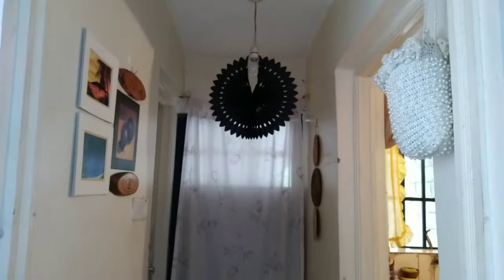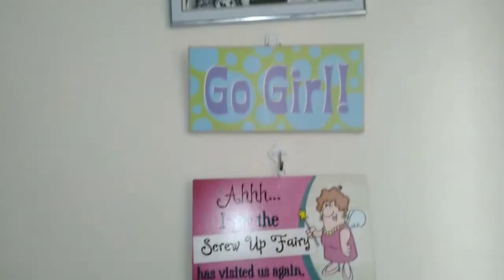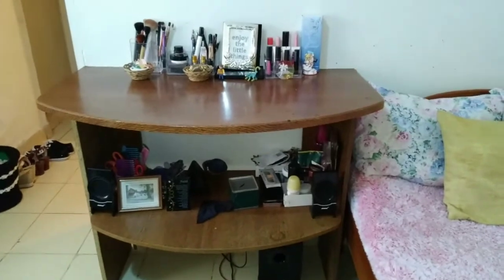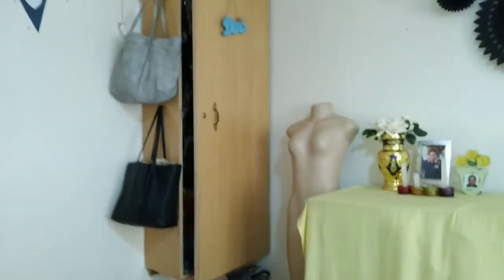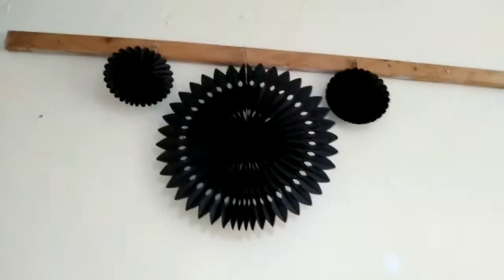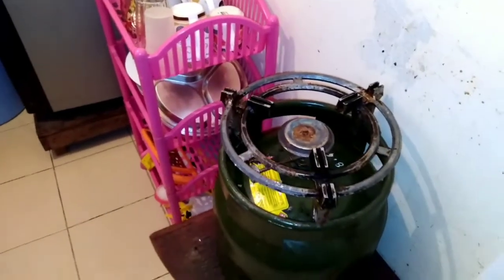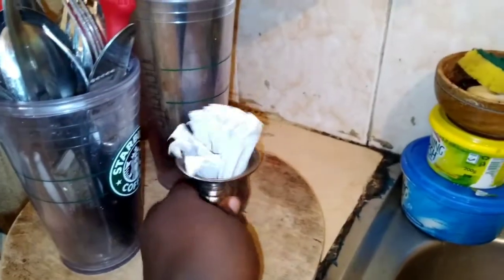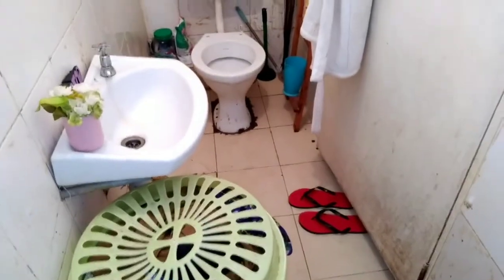Bedsitter house tour // Decorating with thrifted house decor.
Have a look at my current living situation.

Musician: Jeff Kaale

Musician: @iksonmusic